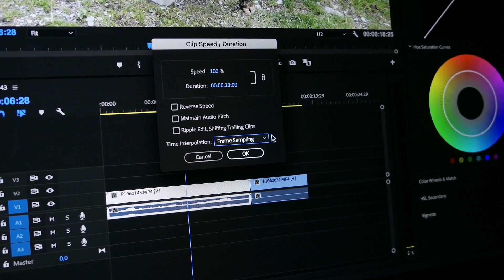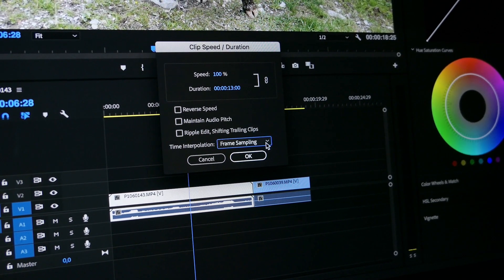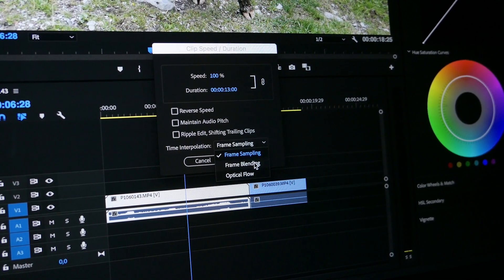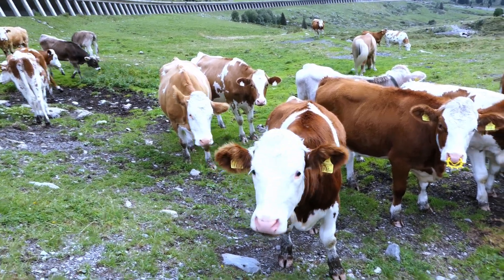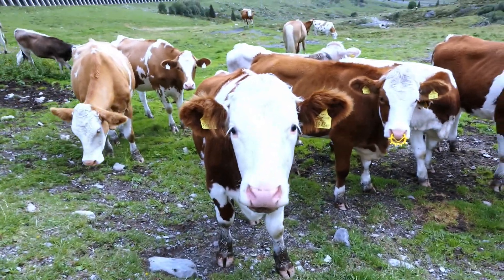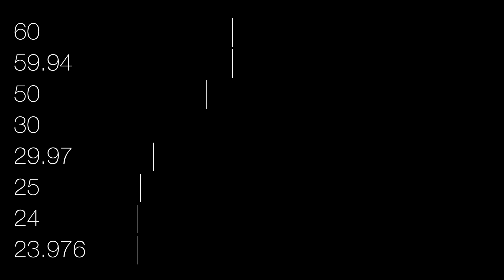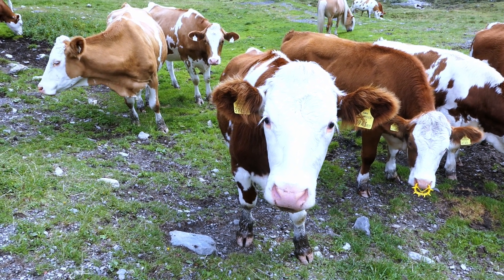23.976fps is not 24p! Get Your Frame Rates Right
This might be by far the worst received video on my channel. But You will not see me taking it down for the metrics, m-m, not happening.
I'll get to the point at around  4:10
But You'll miss out on some nice landscapes.

I'm really trying not to be the black sheep here. But: 24p - it's not that simple.

Before You jump into the comment section to rant about my biking skills, to quickly lern about the oddities of NTSC based frame rates.

Let me try to explain the possible bumps You'll be running into if You just drop Your footage into a timeline.

Apart from the general 24fps vs 23.976 misunderstanding which started out when TV engineers found a solution to conform classical Film to the NTSC norm without interfering with the sound;  23.976 fps will not fit with any other frame rate Your camera offers - without dropping frames or interpolating Your footage.

Adding on to R Cody Wanner's on NoSmallCreator

Yes, sure, 24p is cinematic and all, but if You let Your computer handle the conforming without prethinking it ... don't be mad, if it looks a bit stuttery.

Also: The Panasonic Lumix LX 15 (Lumix lx10) sucks big time at auto focus. Still left it there. it was raining too